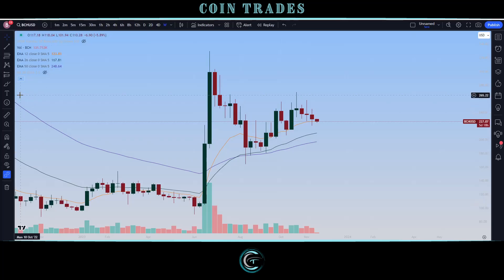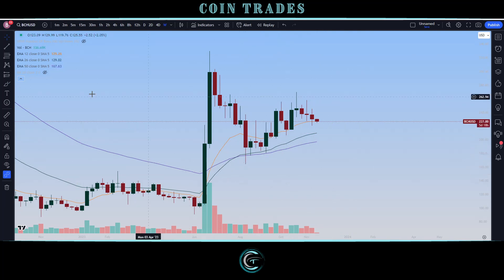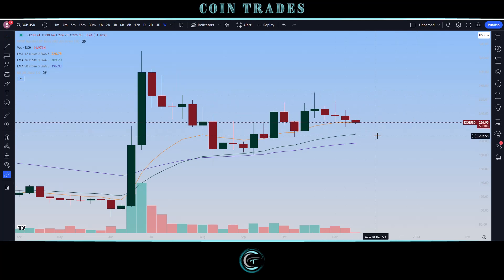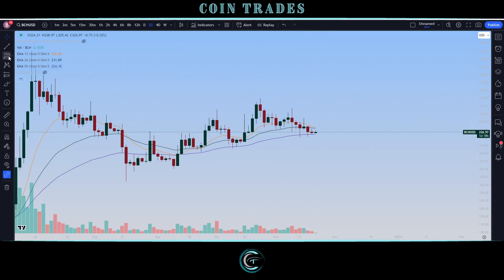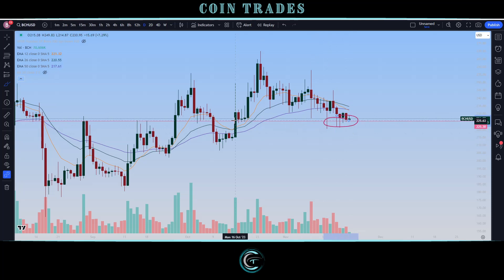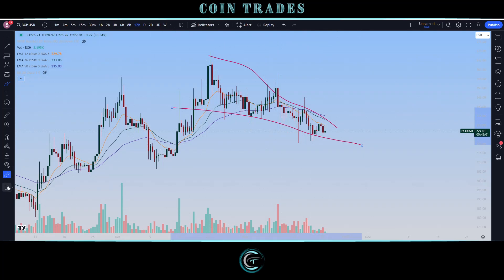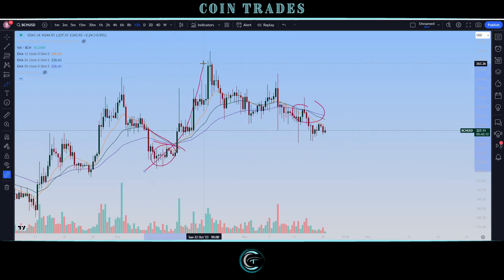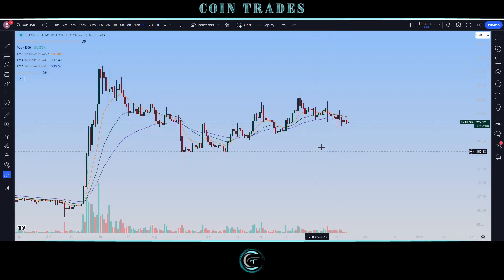BITCOIN CASH (BCH) Might Be Ready To BREAKOUT From THIS Pattern!! Bitcoin Cash BCH Price Analysis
As Bitcoin Cash continues to make waves in the crypto market, it's crucial to stay informed about its price movements and potential trends. Our team of experts has meticulously examined the charts, indicators, and historical data to bring you accurate and up-to-date analysis.

Throughout the video, we discuss various technical targets, highlighting key support and resistance levels that can significantly impact Bitcoin Cash's price action. We break down the analysis into easily understandable segments, enabling both seasoned traders and beginners to grasp the information effectively.

Moreover, we provide you with the latest updates on the crypto space, including news, partnerships, and developments specific to Bitcoin Cash. Our goal is to keep you well-informed about the factors that can influence BCH's price trajectory, allowing you to make informed decisions.

Whether you're a long-term investor or an active trader, this video equips you with the necessary knowledge and insights to better understand Bitcoin Cash and potentially enhance your trading strategies. Stay ahead of the curve and maximize your opportunities in the dynamic world of cryptocurrencies.

Join our growing community of crypto enthusiasts, and together, let's explore the exciting prospects and analyze the price movements of Bitcoin Cash!

[ALGO] AHXOZ26ZBCU7TTJSSQYR563FET25LTDUVKPI7BYLBASSRYYANNKPSBQB2E
[BTC] bc1q6hrqaka2sznw08hall892359nv6twsgptslhuf
[ETH] 0x049cf05dE698aa1103A2B96c0cFdE5B27B08774E
[BCH] qzssewlw69uv6jlma3llnpcvl24c7n4h8gpx22ffs3
[LTC] ltc1qcsph5plrtw5zemuc0cpc4lqa0menuuetwm5kgs
[DOGE] DRN2eRMVspj8X8VSmKN3dDoXuVKzvgtgAm